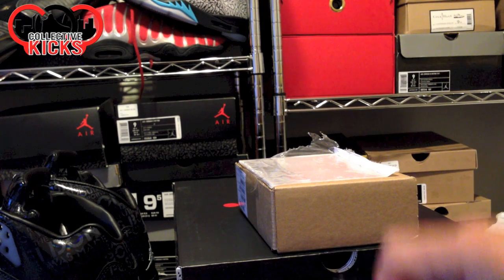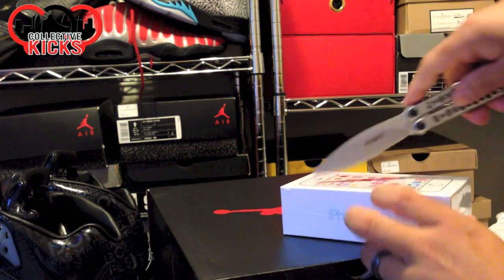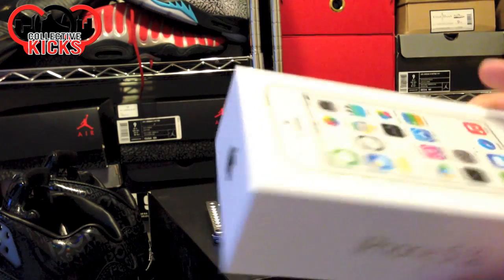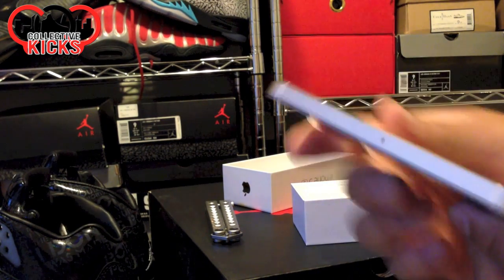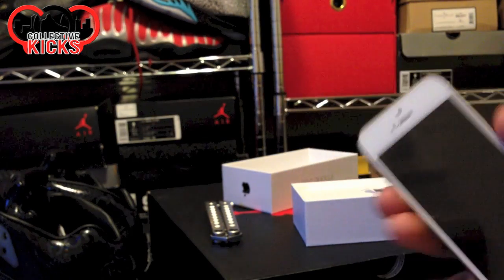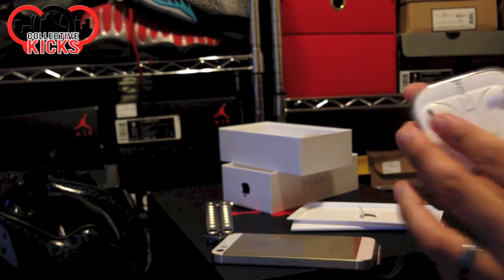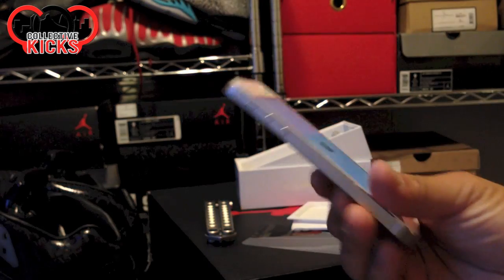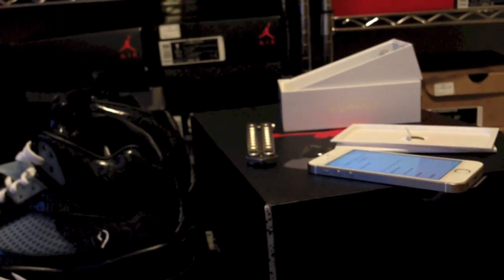Gold iPhone 5s Unboxing Video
This is an unboxing video of the iPhone 5s in the gold color.  Nothing fancy lol.  I dont like

I ordered this iphone on launch day, finally got it.